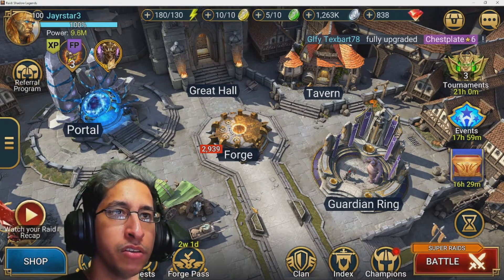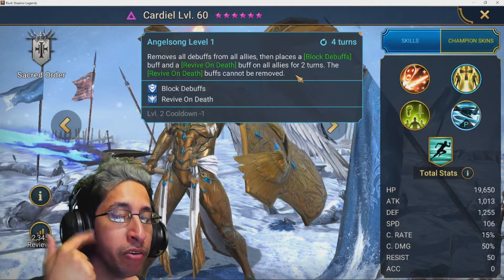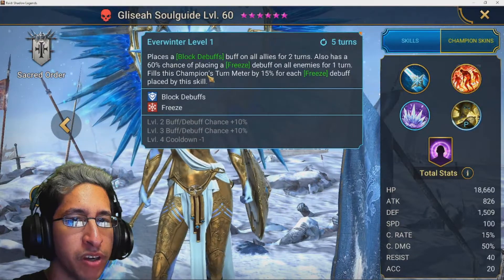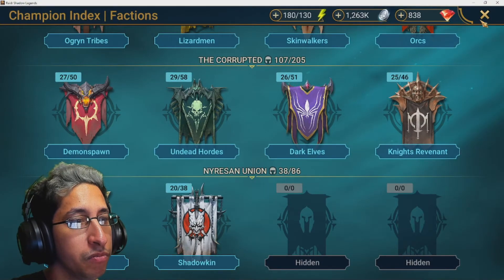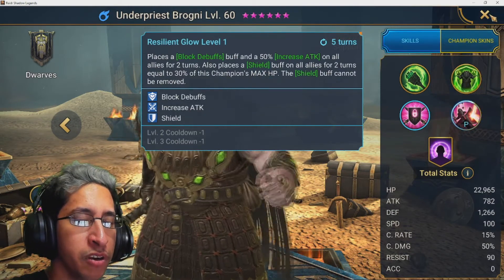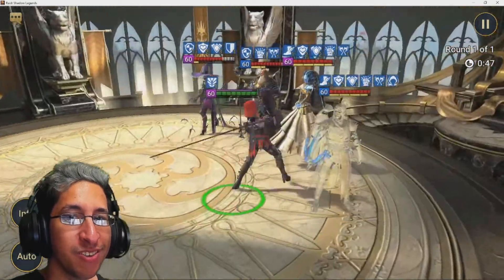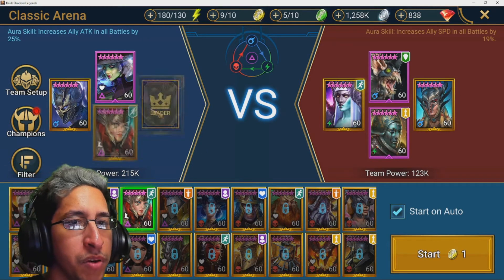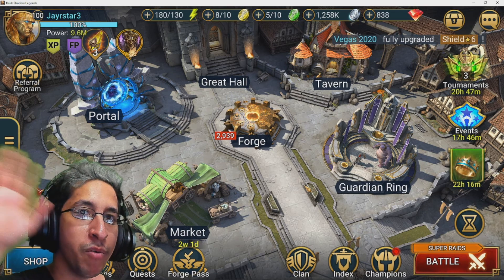Top 10 Champs To Look Out for In Arena When Using Bombs | Raid Shadow Legends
What do think of this list that i showed today?
How do you prepare yourself when going second in Arena?

Come watch me on TWITCH 7 DAYS A WEEK
5pm Central Time
TWITCH.TV/Jayrstar3